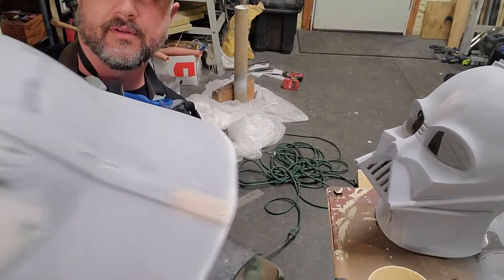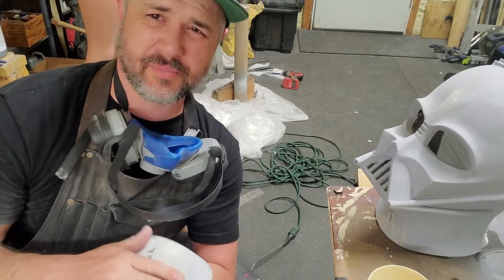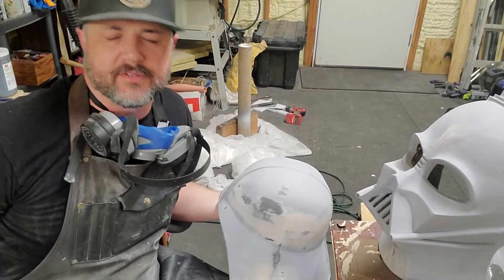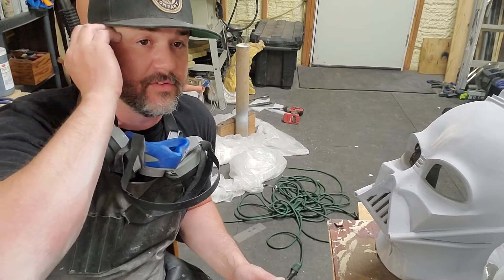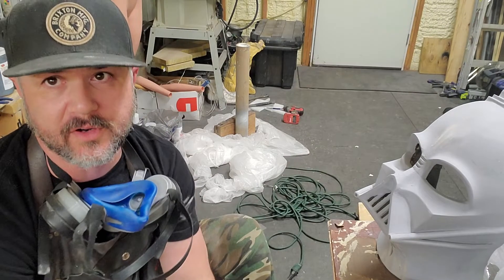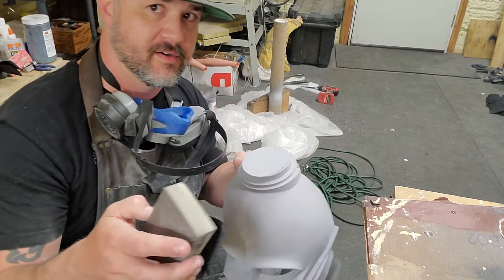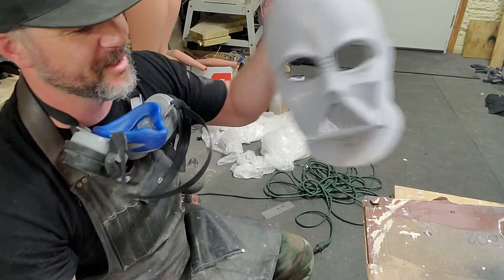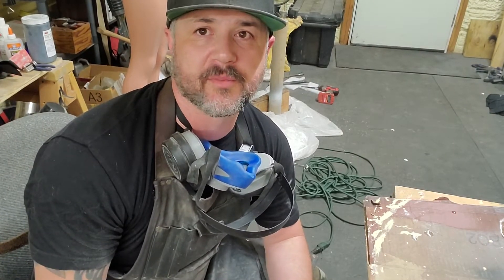Star Wars 3d Printed Rogue One Darth Vader Costume Build.... Part 3..Sanding/Micro-Sanding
Part 3:  Sanding down some spots that I covered with Bondo.  Hand sanding a little and sharing how I use small files for getting the areas that are hard to reach.

After finishing the Death Trooper build I decided that I wanted to build a Vader for my friend.  I've heard many people say that it's a really expensive build.  So, let's just see.  I'm going to make everything that I can on this Rogue One Vader build and bring you along with me.  Hope you enjoy it!

Stick Fast CA Glue

CA Glue Accelerator

PLA Filament

Sunlu S8 3d printer

All music is free for use under the Creative Common License and can be found at freemusicarchive.org